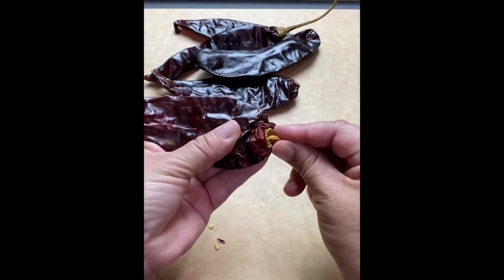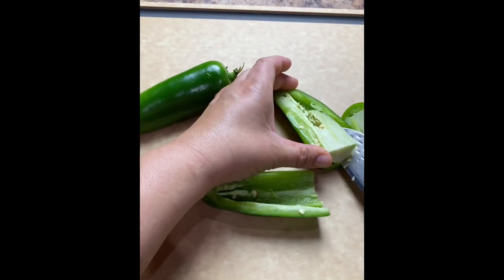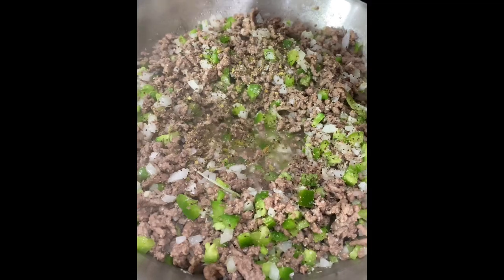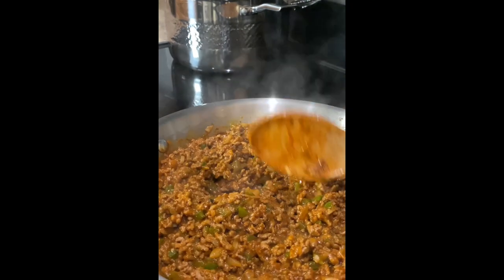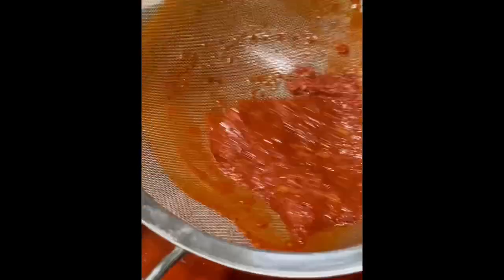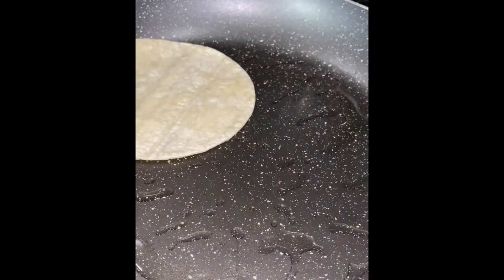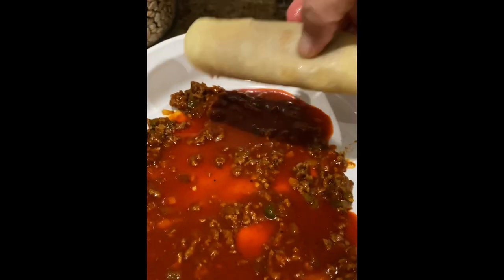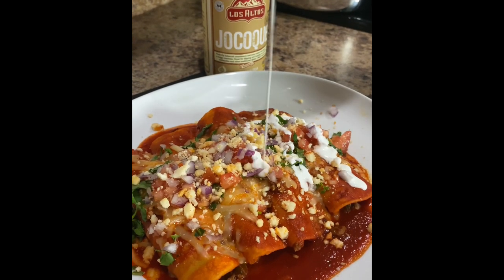Beef Enchiladas with Homemade Sauce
Beef enchiladas with a quick and easy homemade enchilada sauce!
Ingredients:
1 lb Lean Ground Beef
2 Jalapeños or Bell Pepper
1/4 Onion
2 Garlic Cloves
1 Tsp Cumin
1/2 Tsp Oregano
Salt & Pepper
1 Tbsp Chili Powder
8oz Can Tomato Sauce
Ingredients for Enchilada Sauce:
6-8 Chile Guajillo, NM Chili Pods, or California Chili Pods
1-2 Garlic Cloves
1/4 Tsp Cumin
1/2 Tsp Oregano
1 Tbsp Chicken Bouillon or Salt to your liking
2 Cups Chicken Broth
1/2 Tbsp flour optional
4-5 Chiles de Arbol for Spice

12-14 Corn or Flour Tortillas
Vegetable Oil for Frying
 Queso Manchego

Toppings
Cilantro, Diced Tomatoes, Red Onion,  Queso Cotija Enchilado & Jocoque

Cookware and knives used @dalstrong

@epicurean_usa  cutting board

Here are a few more recipes for you to enjoy!